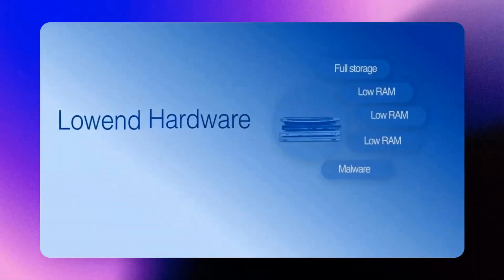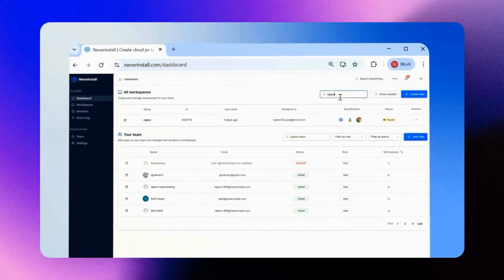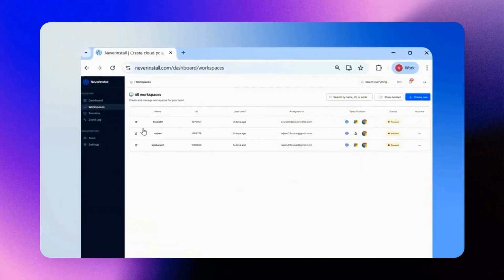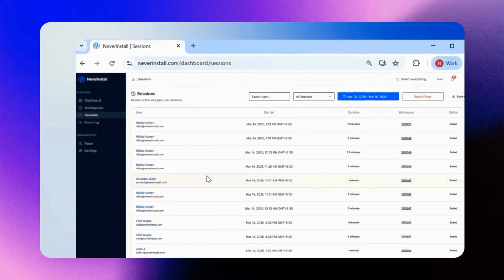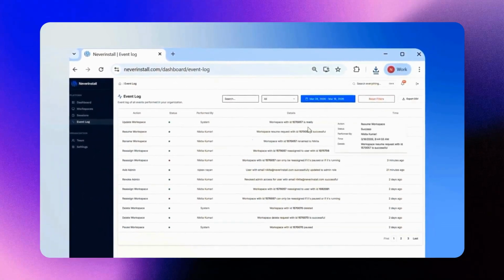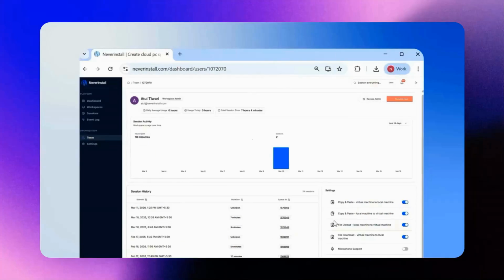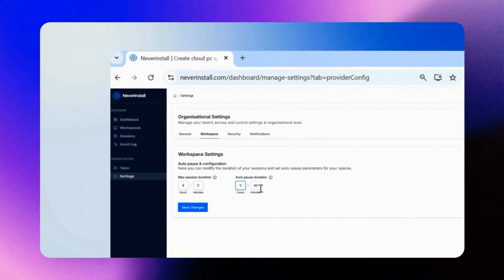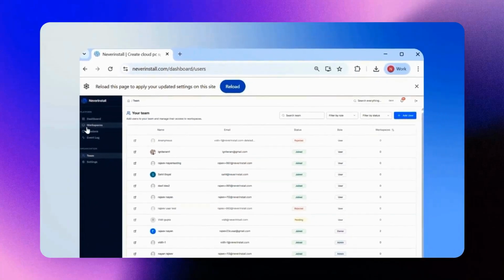Neverinstall Admin Workspace Walkthrough | Cloud PC & Virtual Desktop for Enterprises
Ditch the hardware. Keep the performance.
In this full platform walkthrough, we show you exactly how Neverinstall works — from provisioning a Cloud PC in under 60 seconds to managing your entire distributed team from one admin dashboard.
Whether you're an IT lead, a CTO, or evaluating VDI alternatives — this video covers everything you need to make a decision.

⚡ What's covered in this walkthrough:

Why hardware-based work is broken
The Neverinstall admin dashboard
Provisioning a workspace in under 60 seconds
The user experience — full Cloud PC in a browser
Security: SSO, MFA & audit logs
Auto-Pause & cost optimization
Scaling with your business

🔒 Enterprise-grade features shown:

Instant workspace provisioning (no hardware, no shipping)
Active Directory, Okta & Google SSO integration
Multi-Factor Authentication (MFA)
Full Event Log — audit-ready, filterable
Auto-Pause to eliminate wasted cloud spend
Cloud-agnostic infrastructure — no vendor lock-in
File manager with download & copy-paste controls

Neverinstall is a virtual desktop platform built for modern enterprises — giving your team a premium Cloud PC experience from any device, anywhere.